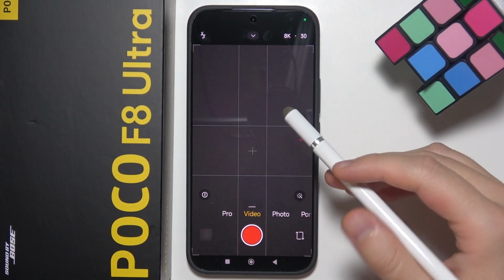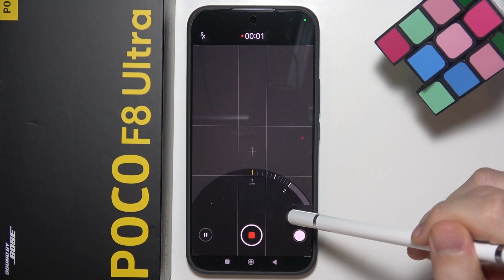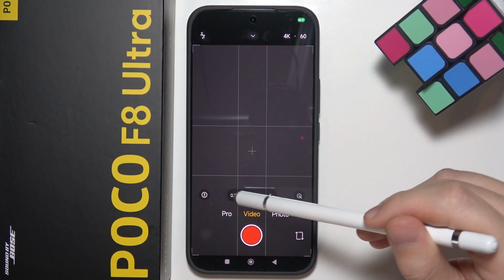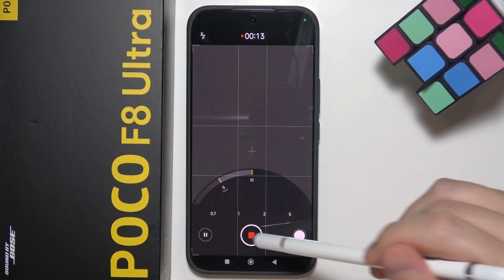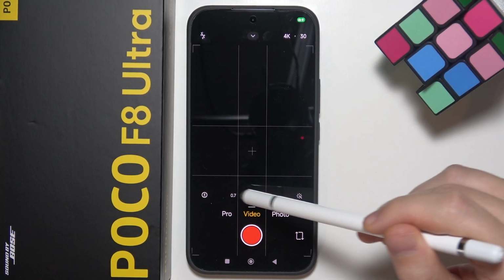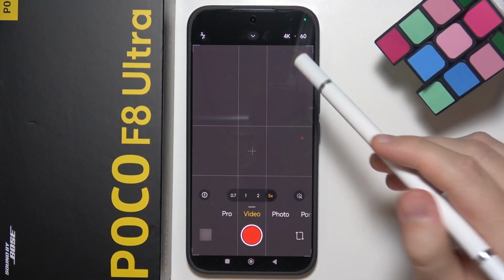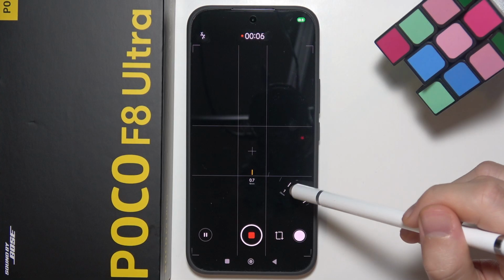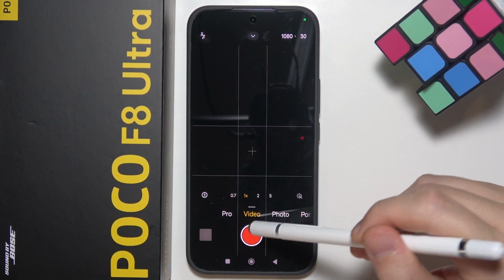Poco F8 Ultra: Can I Switch Lenses while Recording Video?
In this video, I will show you whether you can switch lenses while recording video on the Poco F8 Ultra. You will learn how to verify if your device allows changing camera lenses during video capture. So follow every step to checking lens-switching capability while filming on the Poco F8 Ultra.